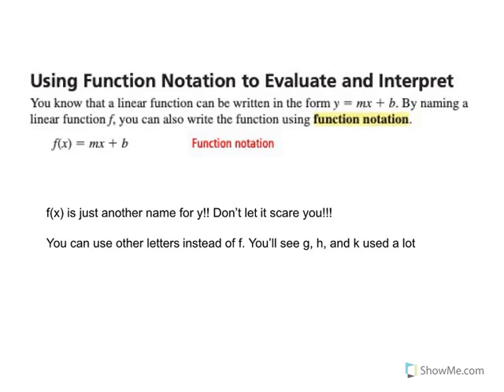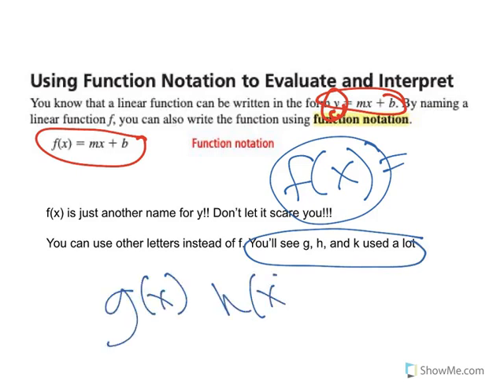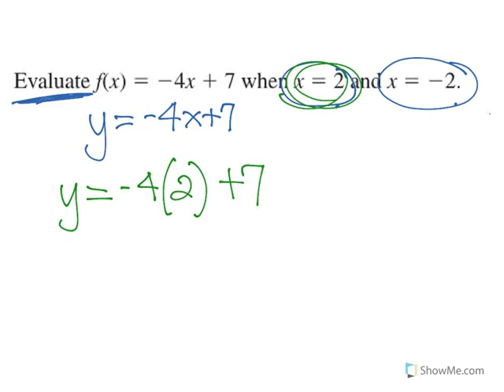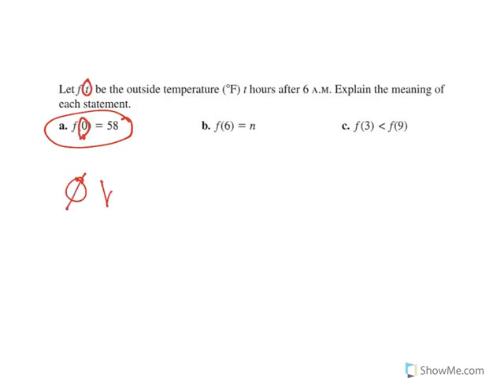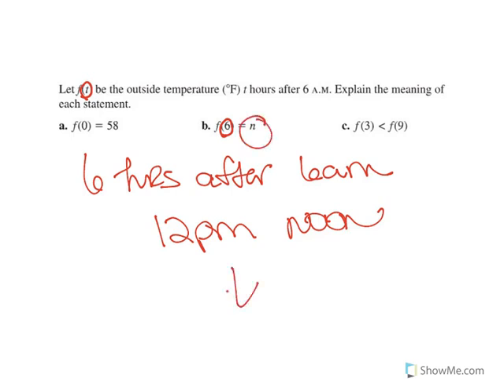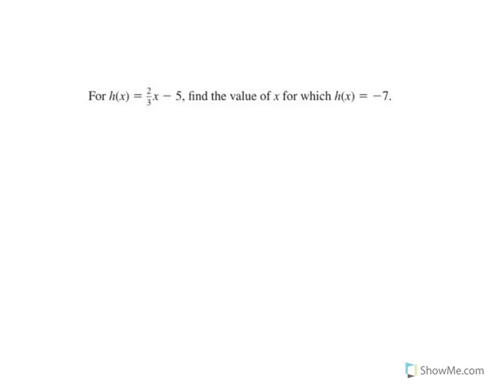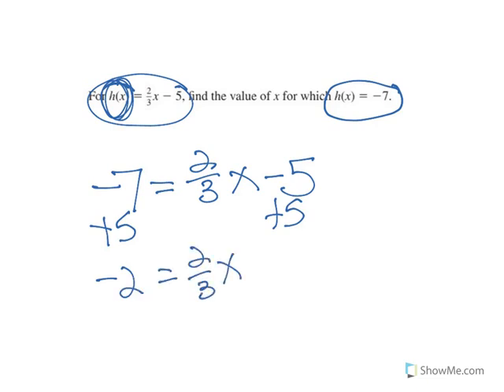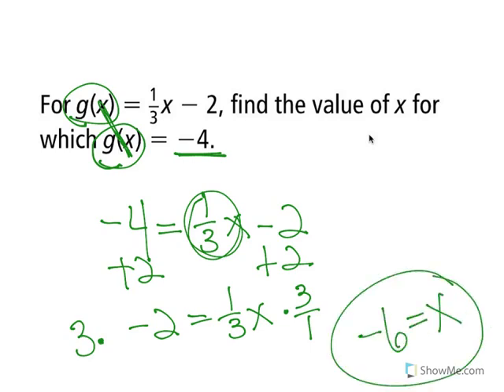M1 Ch3 #4 ch 3 sec 3 func not